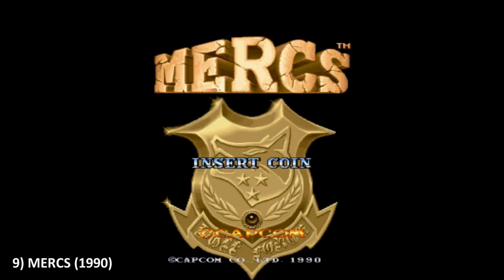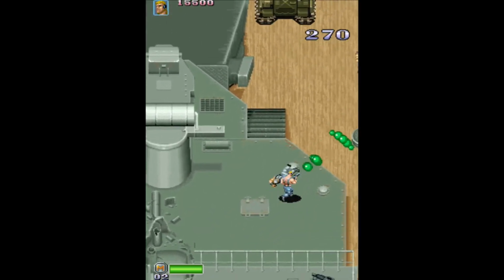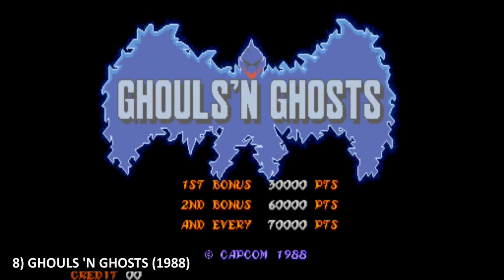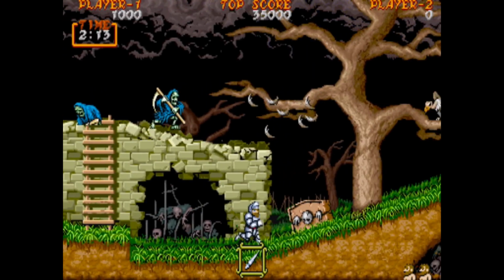Top 10 Capcom Arcade Games - Mega Dru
Capcom are responsible for creating some of the most popular and influential arcade games of all time, including Street Fighter II, Final Fight, Commando and 1942. In this video, I will be counting down my top 10.

I'll only be including games released up to and including the CPS3 board.

Have you played many of these? Which is your favourite?